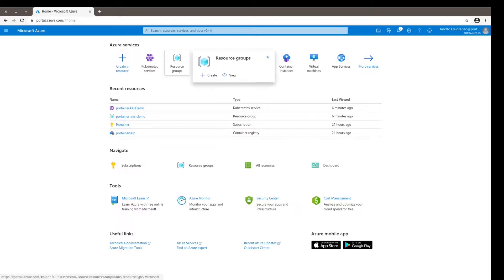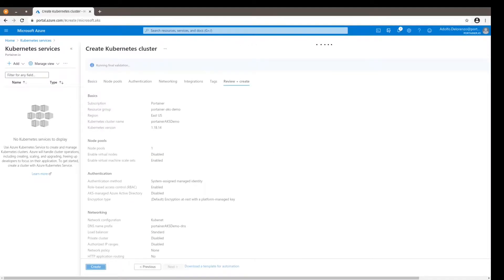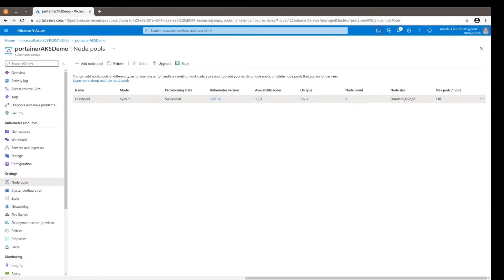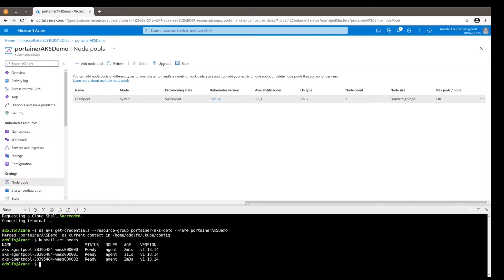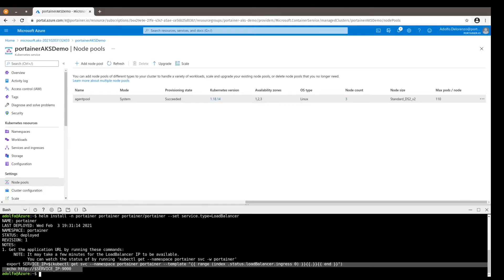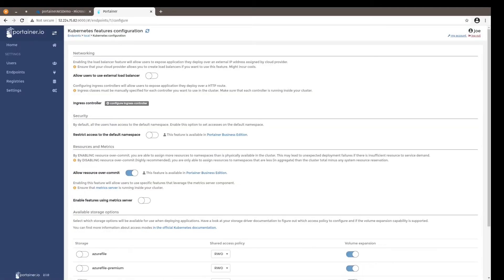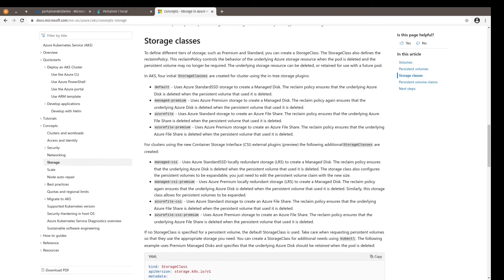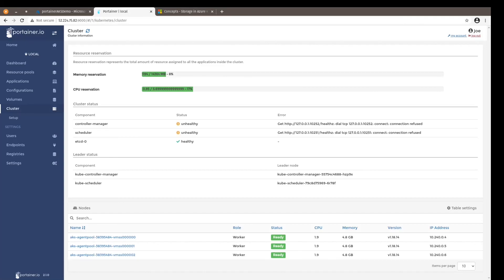How to Deploy Portainer on Azure Using Azure Kubernetes Service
Discover how easy it is to deploy Portainer on Azure using the Azure Kubernetes Services (AKS).

Commands used on this video:

- az aks get-credentials --resource-group portainer-aks-demo --name portainerAKSDemo
- kubectl get nodes
- helm repo update
- kubectl create namespace portainer
- helm install -n portainer portainer portainer/portainer --set service.type=LoadBalancer